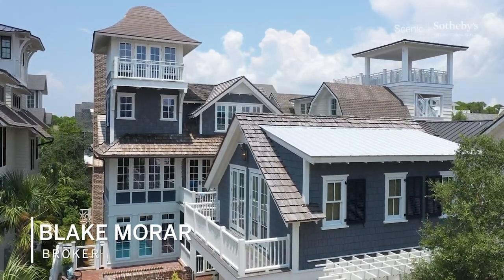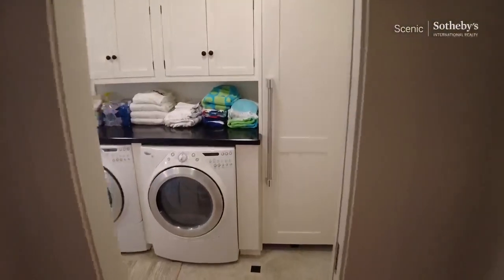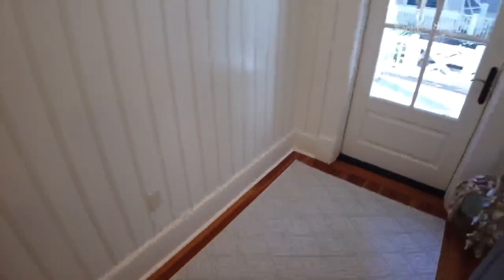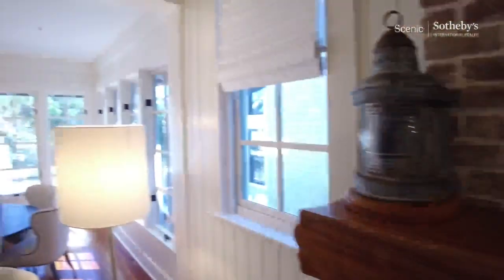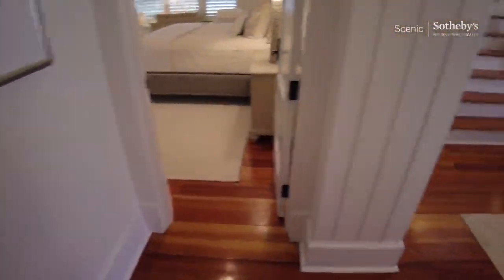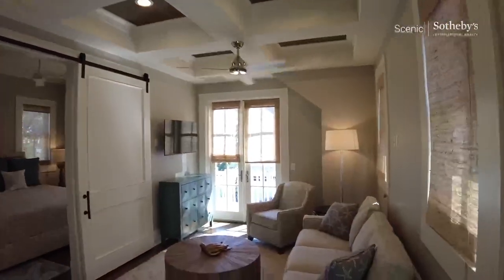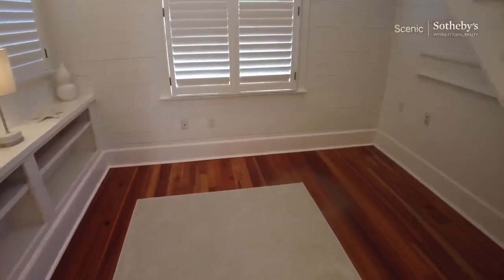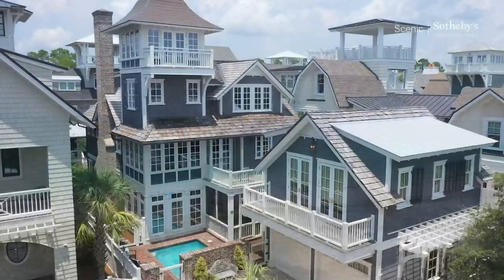Watersound Beach Florida Home Tour - 5100 SQFT - 6 Bed Rooms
Listed by Scenic Sotheby's International Realty.

Beachfront property in Watersound Beach, Florida.

--- Property Address: 80 S Watch Tower Lane Inlet Beach FL 32461

--- SPECS:
Bedrooms: 06
Bath: 07
Interior Space: 5100 Sq. Ft.
Private Pool: Yes

--- Listing Description:
This one-of-a-kind Nantucket Style home is located 3 lots from the gulf in Watersound Beach. Built by Alan Ficarra, this timeless home is the jewel of Watersound Beach. Amazing endless gulf views, and just a short stroll to the beach. This home has a new carriage house and heated pool designed by Geoff Chick. The home's first floor boasts a first-floor master, oversized additional bedroom, den, laundry, and 3 full baths. The second floor has an incredible den with vaulted ceilings, gorgeous beams, and a large oversized brick fireplace. The generously sized kitchen is very open with a large center island, walk-in pantry, and Thermador 6 burner gas stove.

To complete the kitchen is mahogany topped wet bar with an ice maker and wine cooler. Also located on the 2nd floor is a 2nd master suite with a relaxing screened porch complete with a hanging swing bed. The 3rd floor of this home is complete with a large bunk room, nursery, reading area, full bath, and sleeping nook. The bunk room has a special play area that is not to be missed. Last but not least, a tower with glorious views of Watersound Beach and the Gulf of Mexico. Plenty of seating to take in a beautiful sunrise or breathtaking sunset. This one-of-a-kind Watersound Beach home has just had the entire main home repainted and redecorated.

Watersound Beach is located on the East end of 30A, close to the HUB and Deer Lake State Park. Once you pass through the guard gate, travel south on Watersound Way, almost to the beach.

--- Community
WaterSound is a 1,400 acre property development owned by St. Joe Company in Walton County, Florida. The area is also home to St. Joe's headquarters, across from the development. The company had been headquartered in Jacksonville, Florida.

--- MY CHANNEL:
I am the Broker of Scenic Sotheby's International Realty based out of Santa Rosa Beach Florida. Join me on my channel to see some of the most luxurious homes and property developments Santa Rosa Beach has to offer.